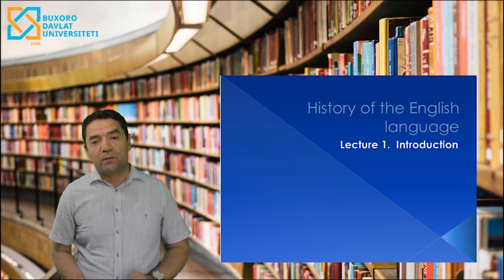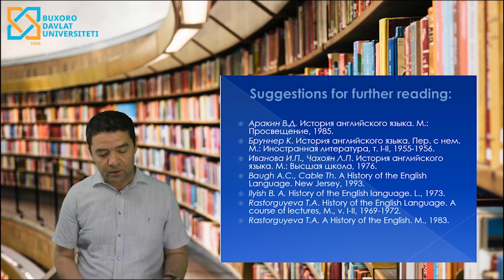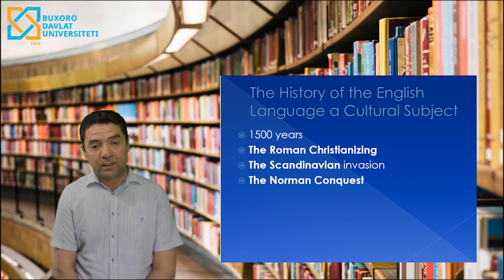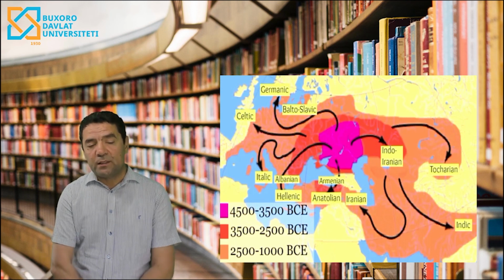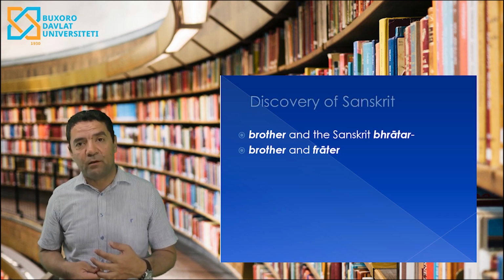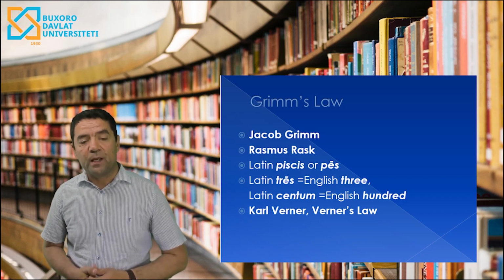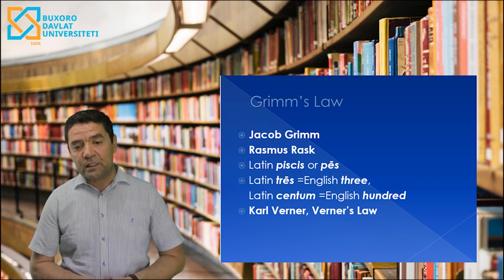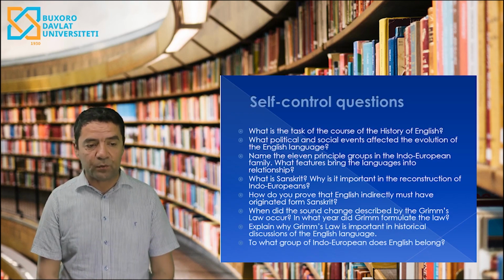Rasulov Zubaydullo Izomovich History of the English language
Xorijiy tillar fakulteti Ingliz tilshunosligi kafedrasi dotsenti